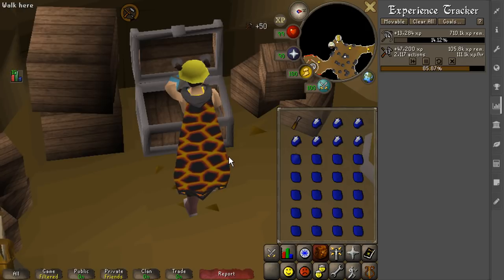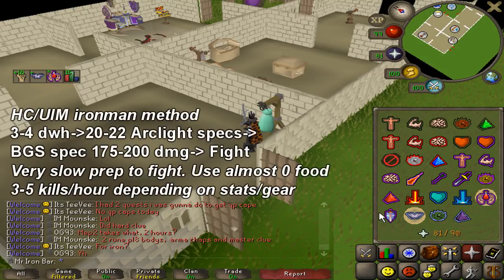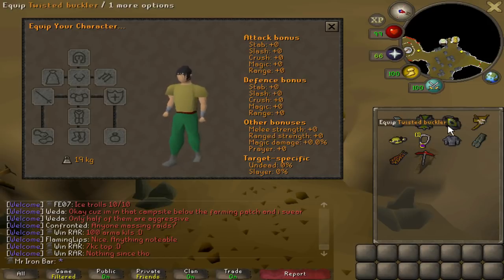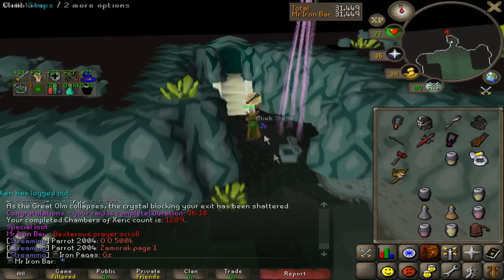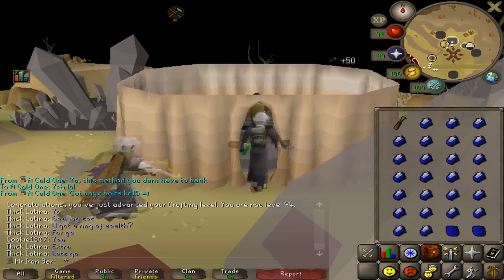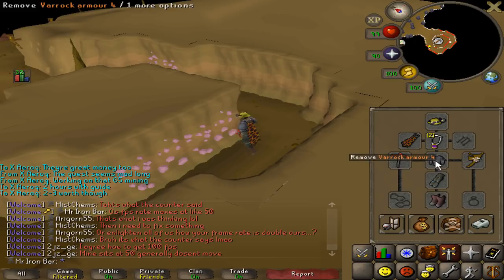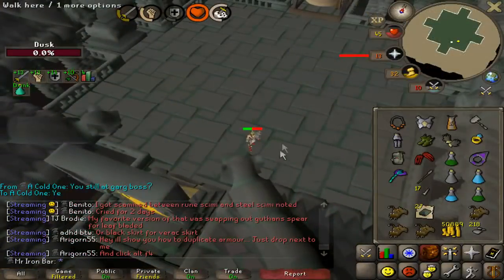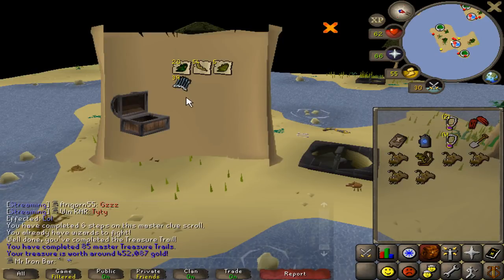Flew Past the Twisted Bow Rate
In-game Clan Chat: Mr Iron Bar
Song Title: WRLD - Orbit
Episode 169 of Iron Bar OSRS Ironman Series